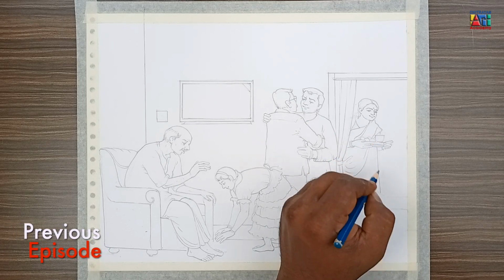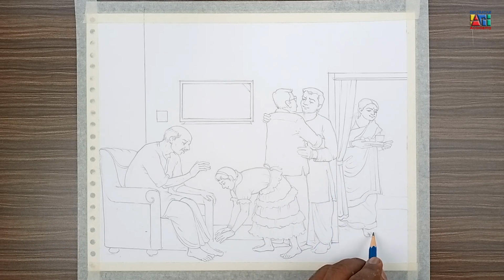Vijaya Dashami Drawing Watercolor | Durga Puja Drawing | How To Draw Vijaya Dashami Step By Step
In this video, we're going to show you how to easily draw Durga Puja Drawing. This drawing is perfect for Durga Puja Festival Drawing, or for showing your how to draw Vijaya Dashami Drawing Watercolor!

We'll walk you through the steps, from start to finish, so that you can create this beautiful drawing in no time at all. Whether you're a beginner or an experienced artist, this video is a great way to learn How To Draw Vijaya Dashami Step By Step!

Hello Friends,
In this video I want to show you Durga Puja Scenery Drawing With Watercolors for beginners.